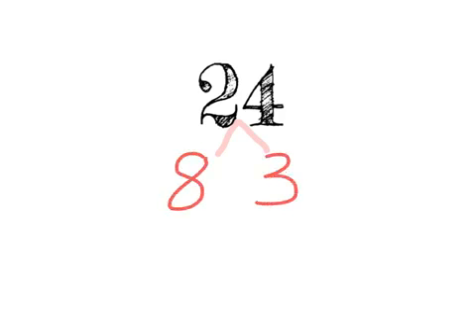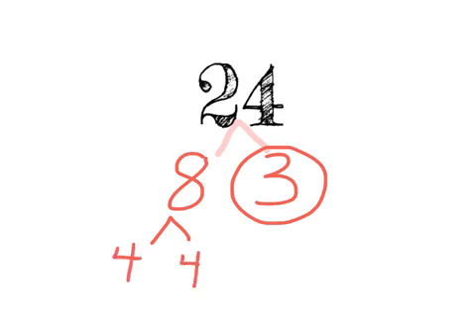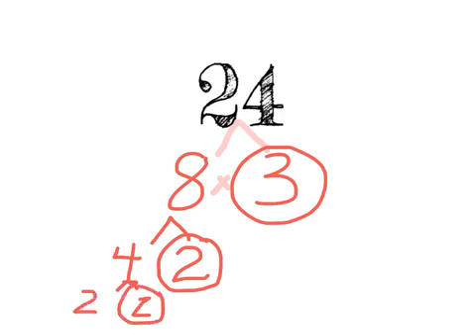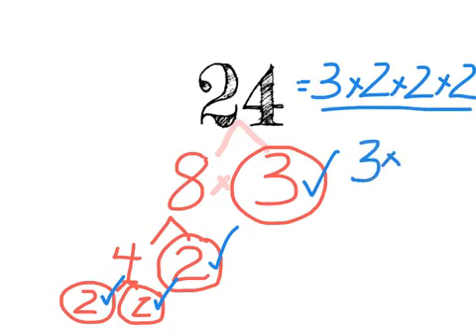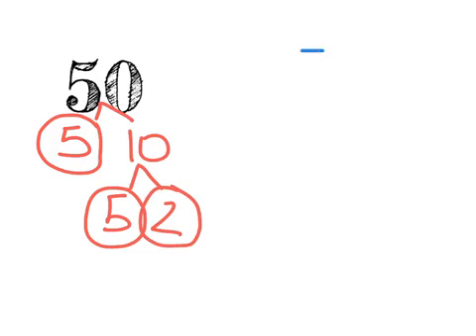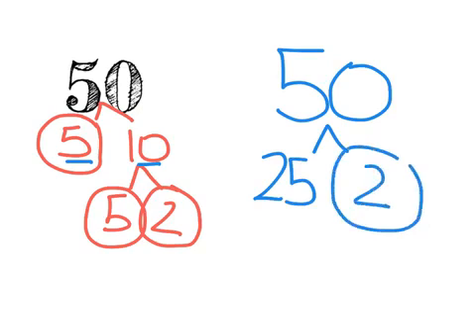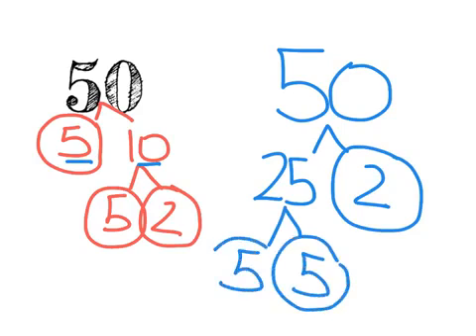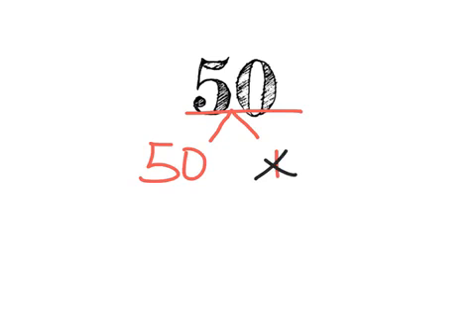Prime Factorization Preview